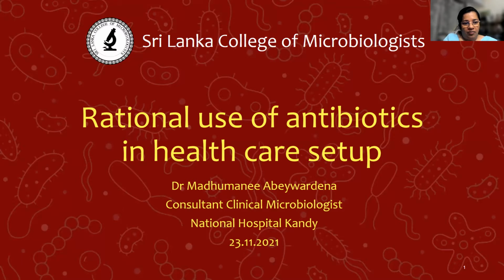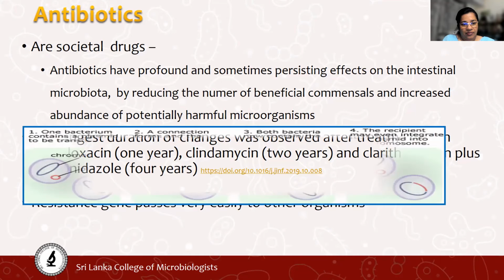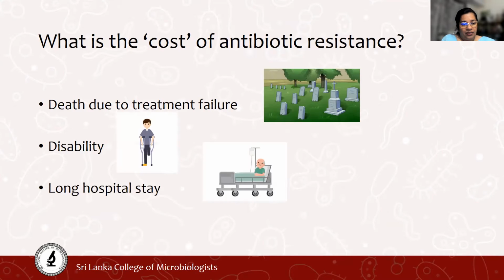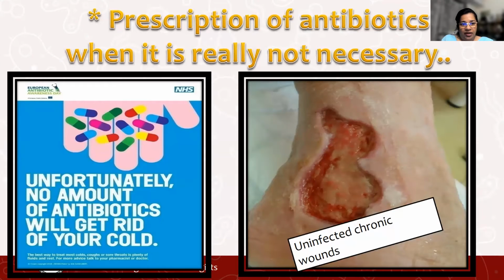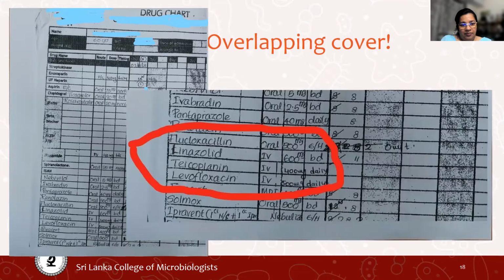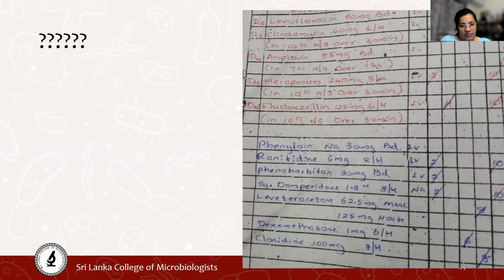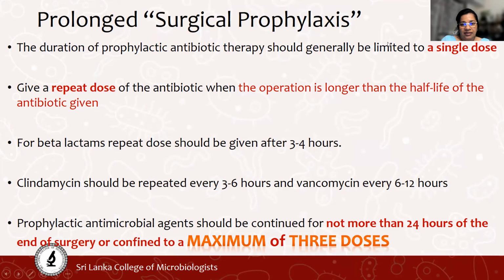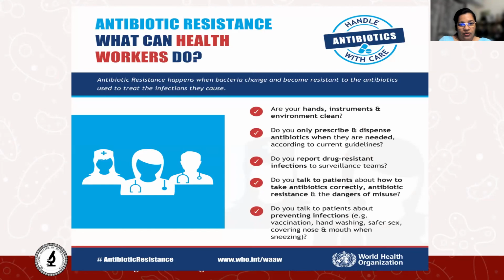001 Rational use of antibiotics in health care setup Webinar 003